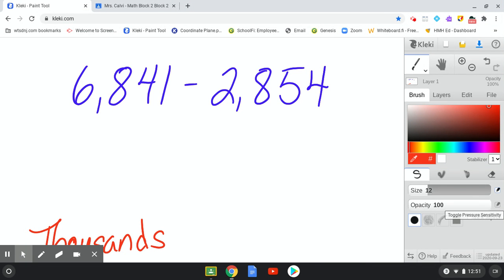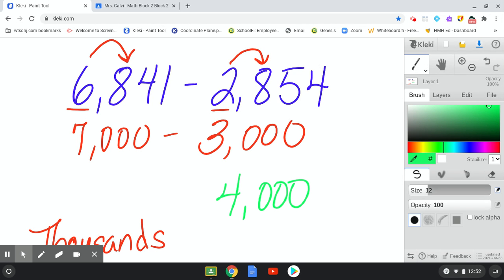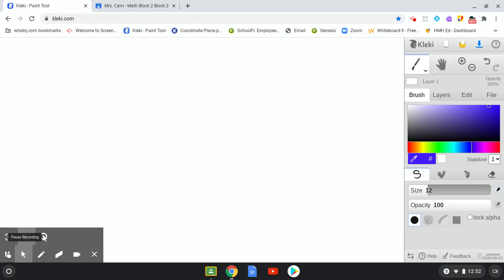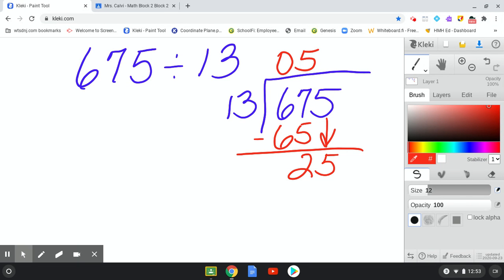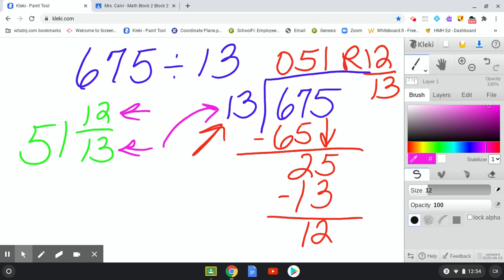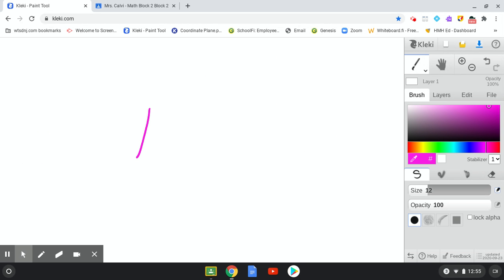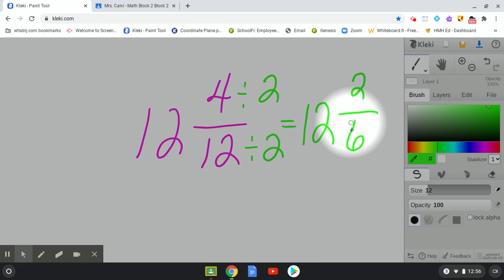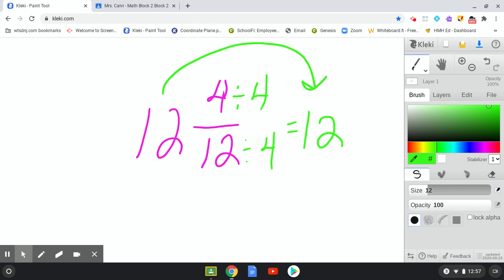Rounding and Dividing using Fractions